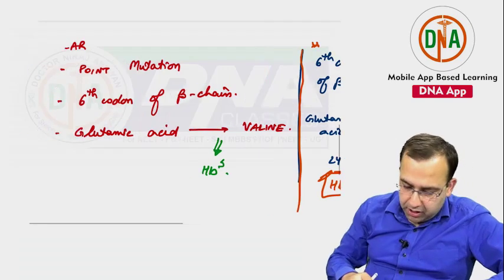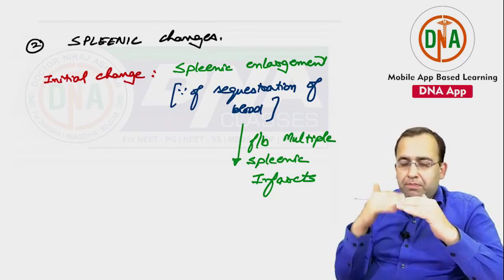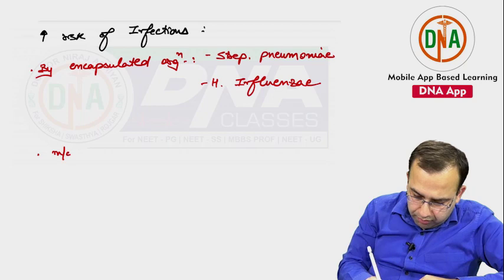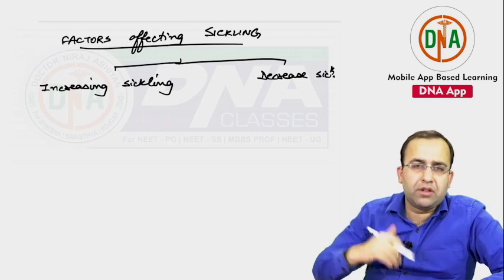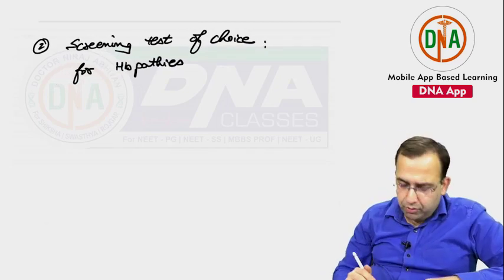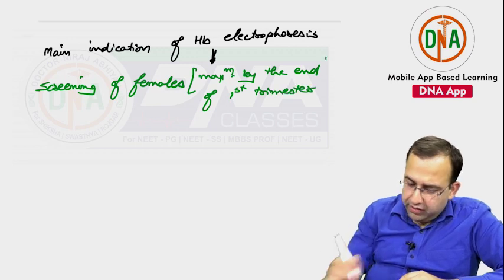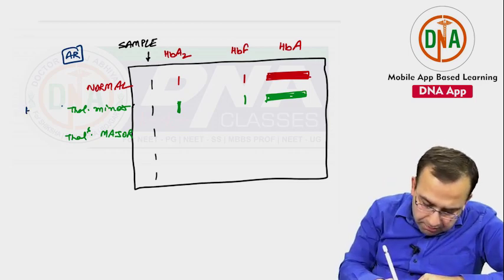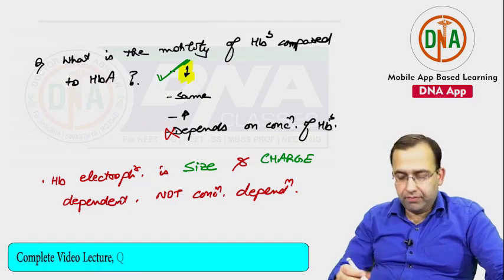Sickle Cell Anemia I PATHOLOGY I NEET-PG I FMGE Dr. Sushant Soni